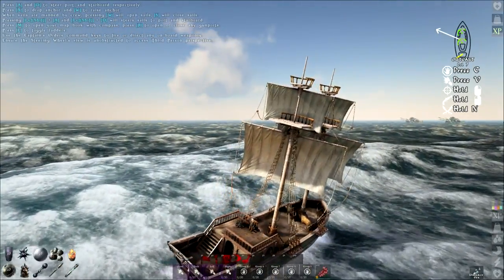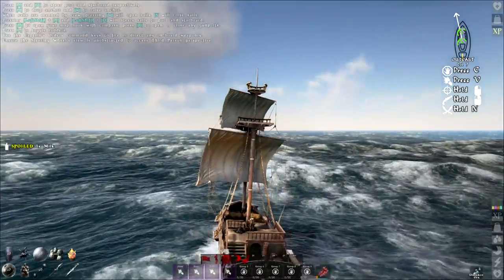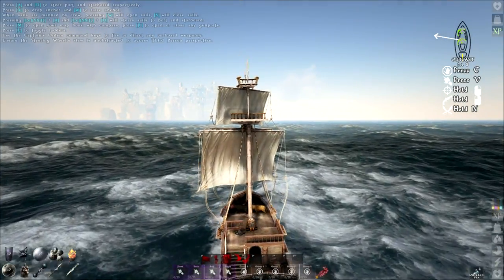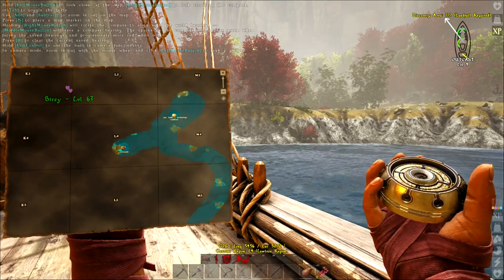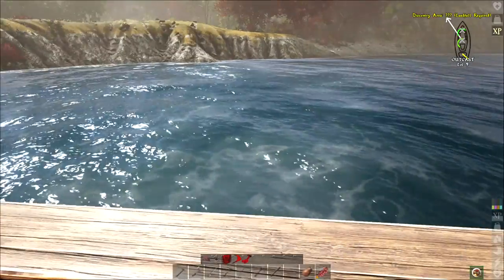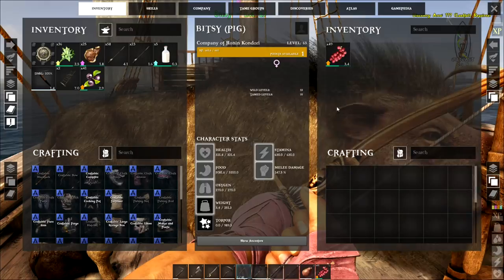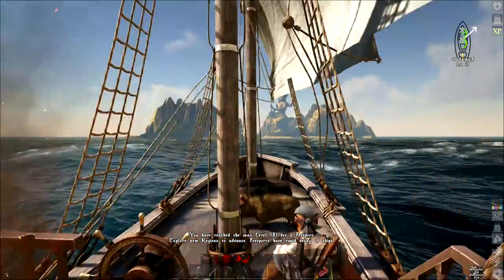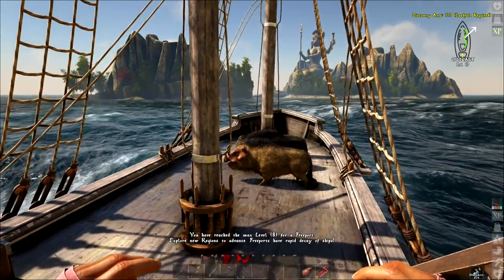Atlas EP10 "Outcast Excursion"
Time to check out some other islands. Outcast is a quick ship for sure. Changes made due to last episodes comments. Thanks for all the help with the wheel.